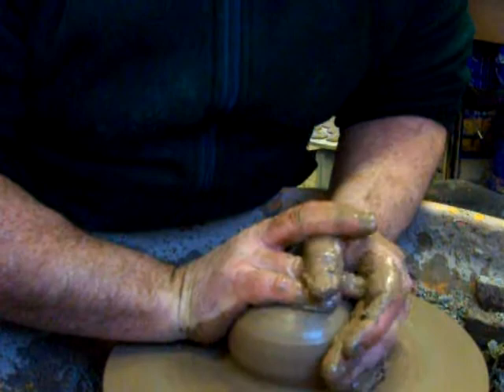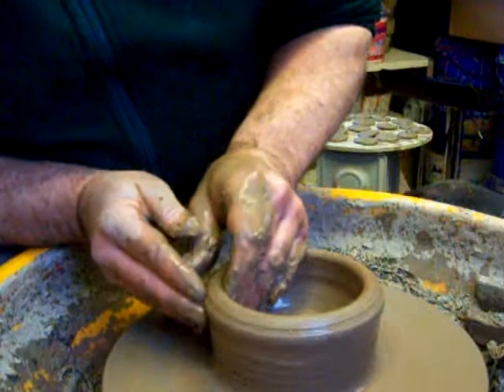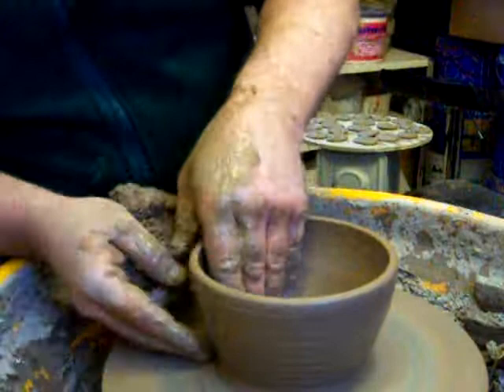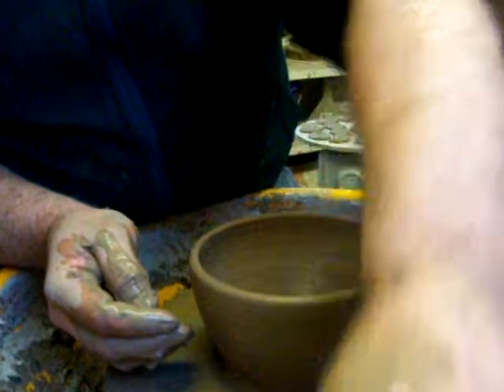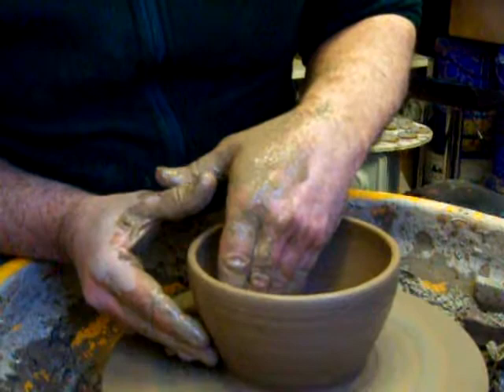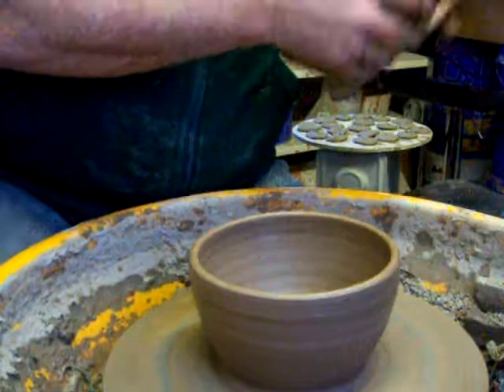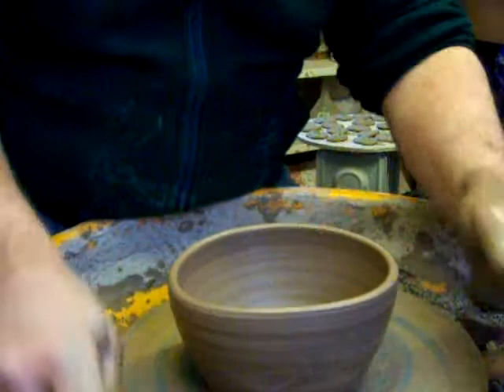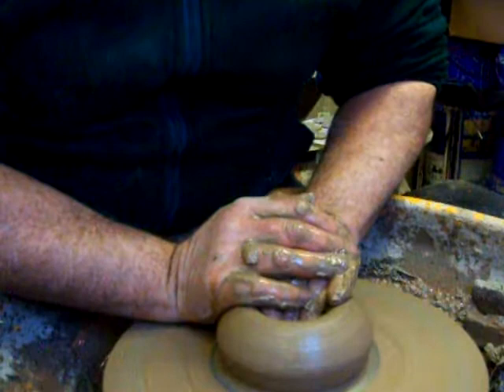pottery throwing bowls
a few bowls to get back into working in my cold draughty studio.